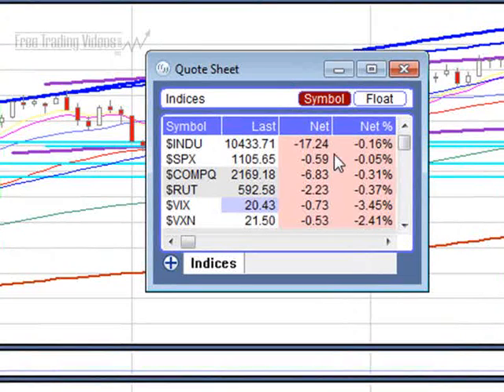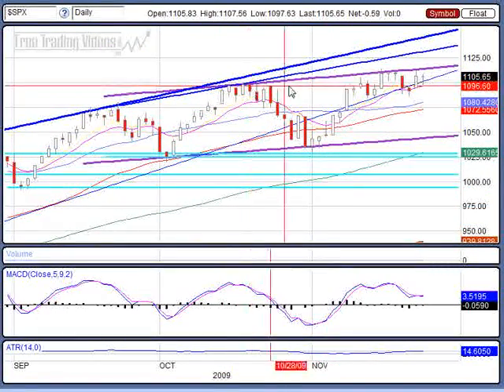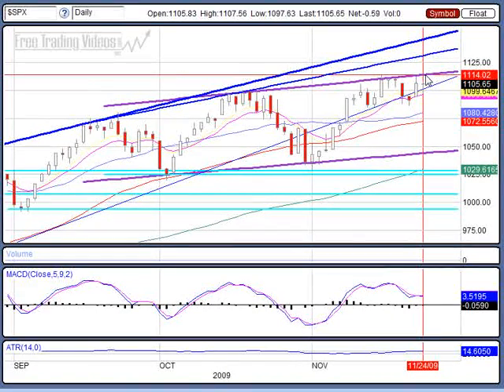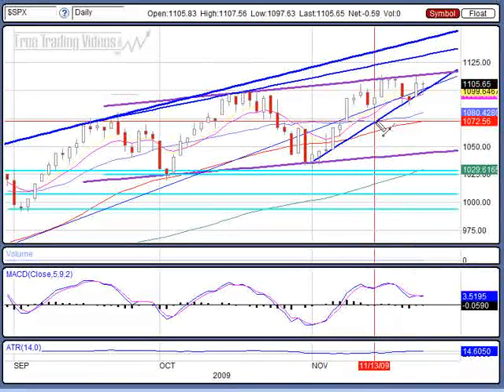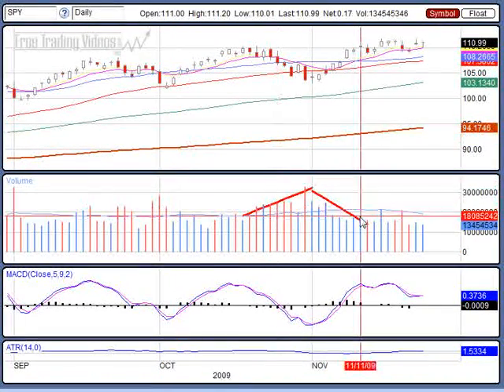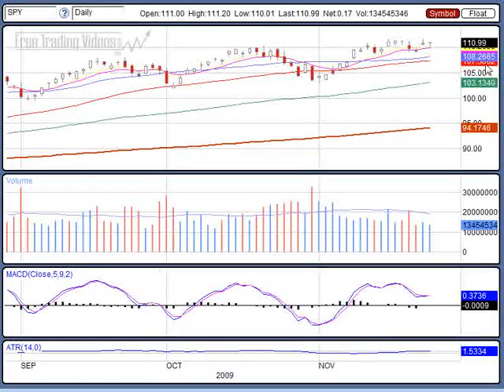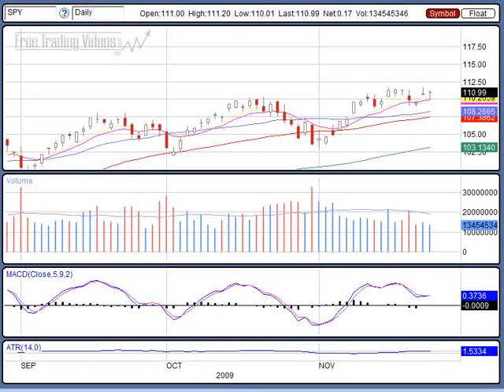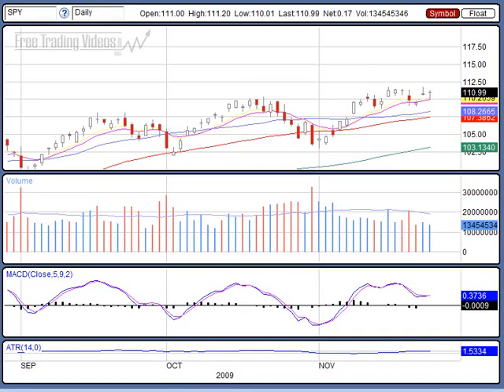Nov. 24, 09 Stock Market Technical Analysis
Stocks fell on Tuesday on unimpressive economic data on low volume and volatile trading.